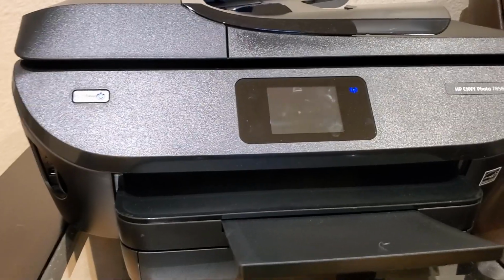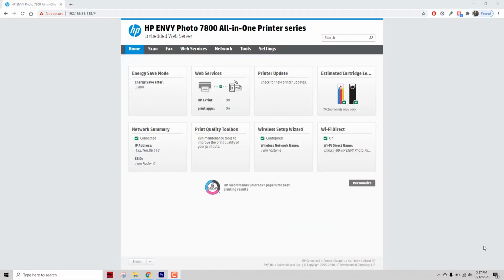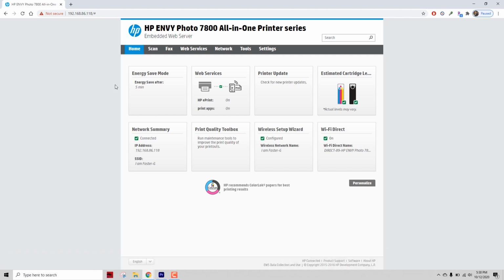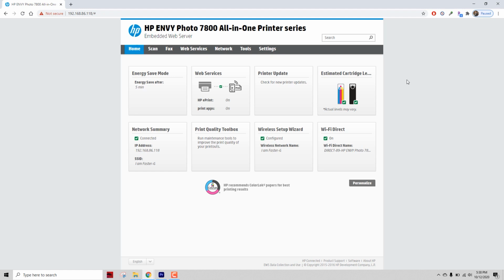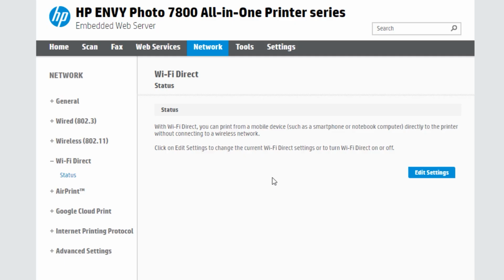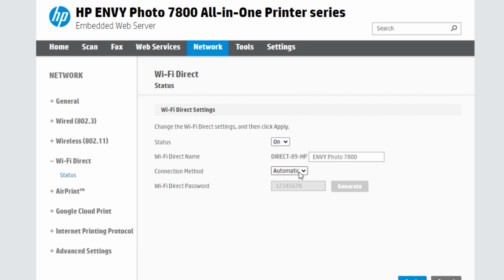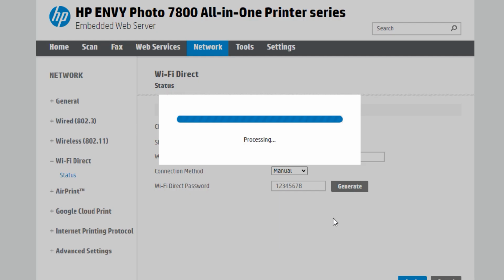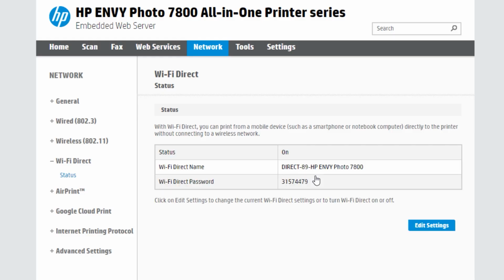How to Change the Default Wifi-Direct Password on your HP Printer [Step by Step]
HP wifi direct connection setup - In this video we will learn how to change the default wifi direct password on your HP printers with a step by step explanation.

➤ Cameras:
1. DSLR Camera: Canon EOS 80D

2. Action Camera: GoPro Hero 7

➤ Microphones:
1. Wired Mic: Lavalier Mic

2. Wireless Mic
***Amazon USA
***Amazon India

3. Microphone splitter

➤ Filming Accessories:
1. Tripod: GEEKOTO 77'' Tripod Ball Head
***Amazon USA
***Amazon India

2. DSLR Light Kit: LimoStudio 160 LED light

3. DSLR SD Card: SanDisk Extreme Pro

4. GoPro Micro SD Card: Lexar 64 GB